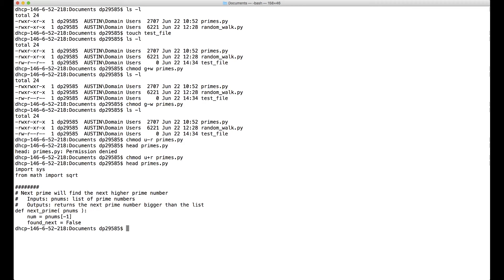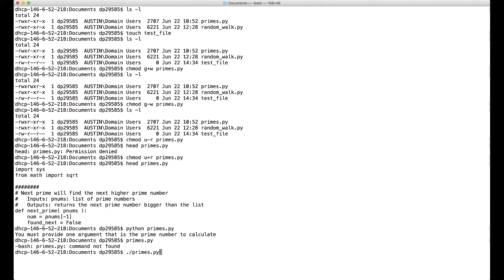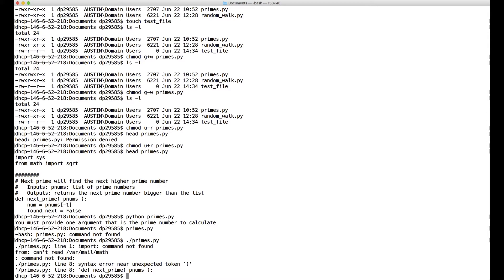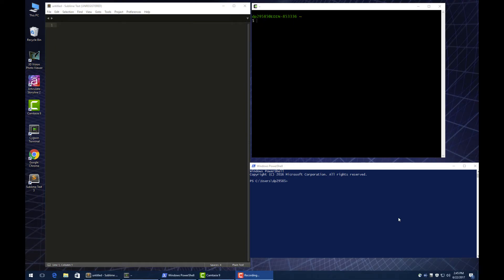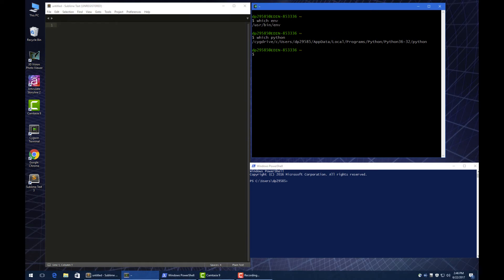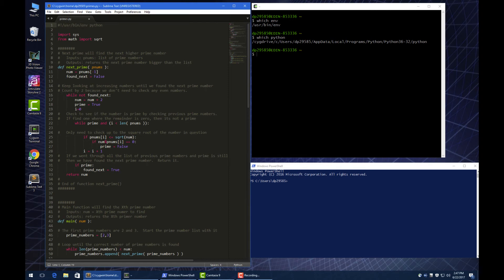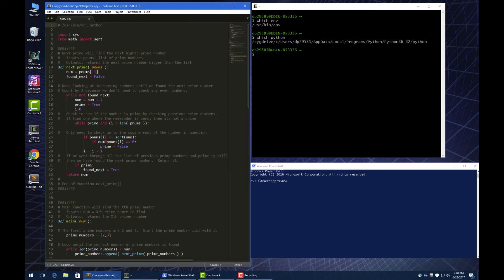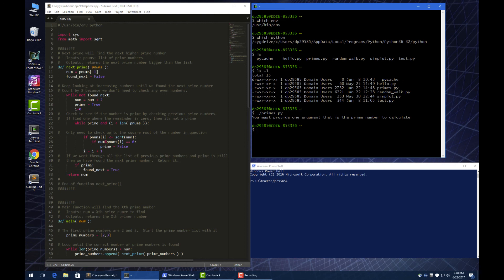Running Python script without python command